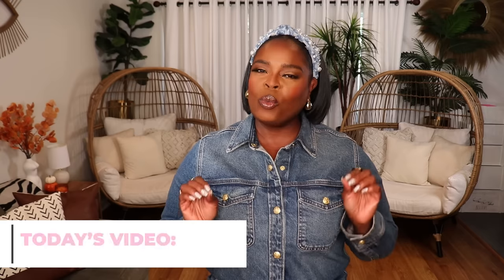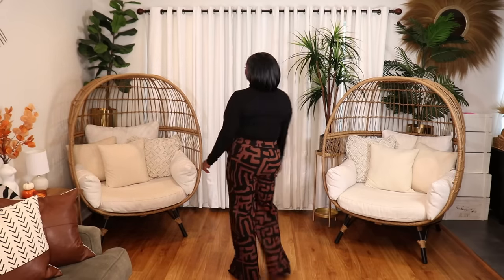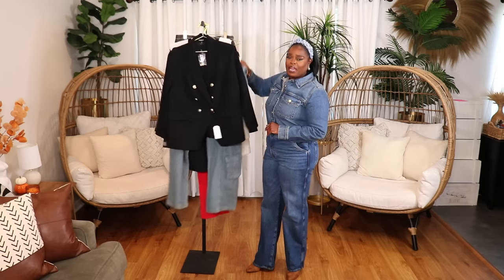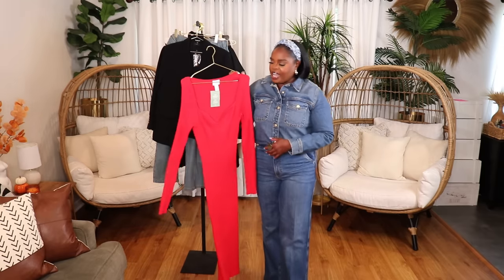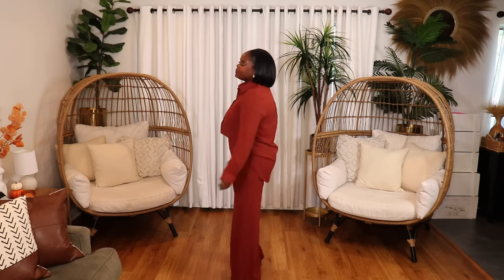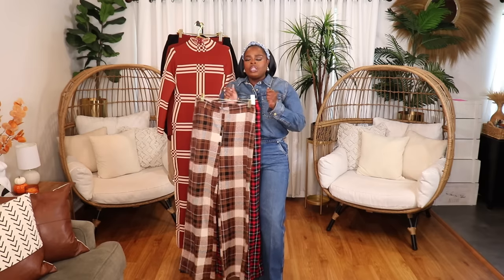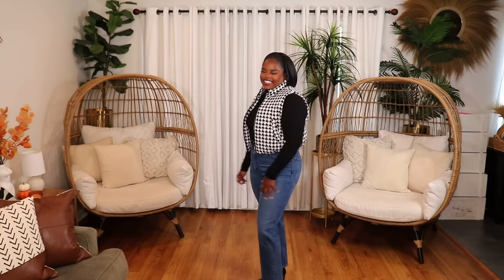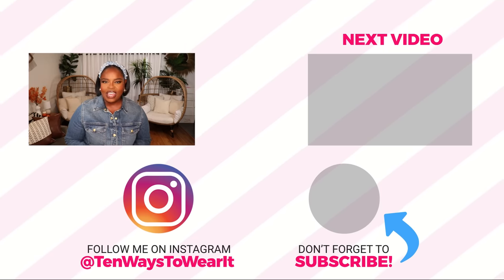FALL WARDROBE REHAB: Elevating My Drab Fall Wardrobe!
🔸🔸🔸🔸FOLLOW ME🔸🔸🔸🔸

Hi Everyone,
Today's video is a fall haul.  I've been feeling a little uninspired with my fall wardrobe lately, so I added some wonderful new pieces that already have me excited about getting dressed.  I hope you all enjoy the video.

Some featured items were gifted by them and a monetary exchange was arranged.  All of the thoughts and opinions expressed are honest and truthful in regards to the featured items. Thank you for supporting my channel.

🔸 BOTH TRENCH COATS: Size XL

🔸 WIDE LEG TROUSERS: Size L

🔸 BLACK/BROWN SHIFT DRESS: Size XL

🔸 PURPLE SPLIT DRESS: Size XL

⚫️ EXPRESS ITEMS:

🔸 BLACK BLAZER (XL)

🔸 SIMILAR BLAZER

⚫️ URBAN OUTFITTERS:

🔸 JEANS WITH DETACHABLE SKIRT

⚫️ H&M ITEMS:

🔸 MY OVERSIZED STRIPED SWEATER (L)

🔸 SIMILAR SWEATER (H&M)

🔸 SIMILAR SWEATER (H&M)

🔸 BLACK BOUCLE DRESS (L)

🔸 CREAM BOUCLE DRESS (XL)

🔸 RED DRESS (L)

🔸SIMILAR RED BODYCON DRESS (AMAZON THE DROP)

🔸 PLAID BLAZER (L)

🔸 PLAID SKIRT (Sz 12)

🔸 BLACK SWEATER VEST (L)

⚫️ FASHION NOVA CLOTHING ITEMS:

🔸 BLACK TEXTURED SKIRT SET (REG & PLUS) (1X)

🔸 SIMILAR SKIRT SET (REG & PLUS)

🔸 MY RUST PANTS SET (XL)

🔸 SIMILAR PANTS SET (REG & PLUS)

🔸 RUST GRIDLINE MAXI SWEATER DRESS (REG & PLUS) (XL)

🔸 MY ZEBRA PRINT DRESS (XL): “SUTTON SWEATER MAXI DRESS” (LINK NO LONGER AVAILABLE)

🔸 SIMILAR KNIT MAXI DRESS (REG & PLUS)

🔸 SIMILAR KNIT DRESS (REG & PLUS)

🔸 MY RED PLAID PANTS (REG & PLUS) (XL)

🔸 SIMILAR RED PLAID PANTS (REG & PLUS)

🔸 MY BROWN PLAID PANTS (XL)

🔸 SIMILAR PLAID BROWN PANTS (REG & PLUS)

🔸 MY CARGO JEANS (REG & PLUS) (Sz 11)

🔸 SIMILAR CARGO JEANS (REG & PLUS)

⚫️ FASHION NOVA OUTERWEAR:

🔸 DENIM STUDDED BLACK VEST (XL)

🔸 FAUX SUEDE SHEARLING VESTS (L)

🔸 HOUNDSTOOTH PUFFER VEST (L)

🔸 RED FAUX LEATHER LONGLINE PUFFER VEST (1X)

🔸 AZTEC PRINT SHACKET (XL)

🔸 SIMILAR PRINTED SHACKET